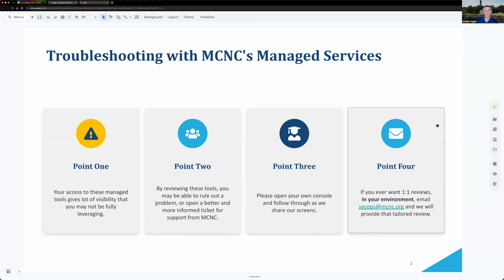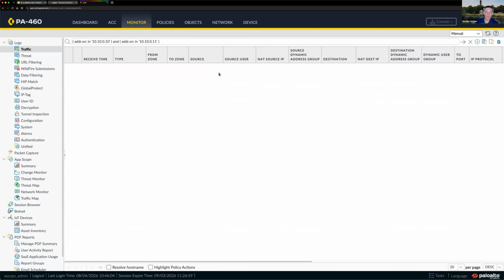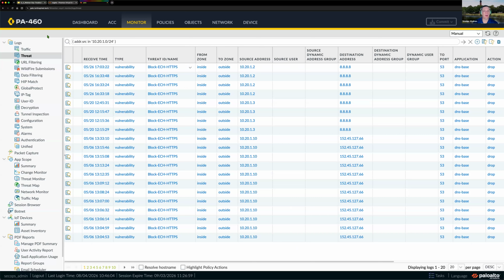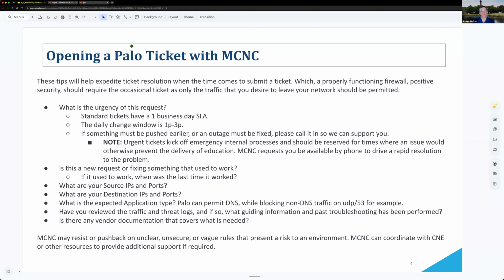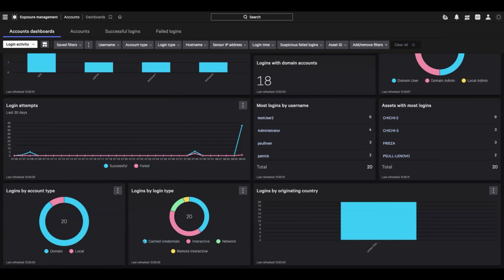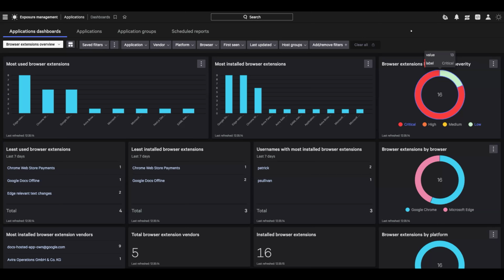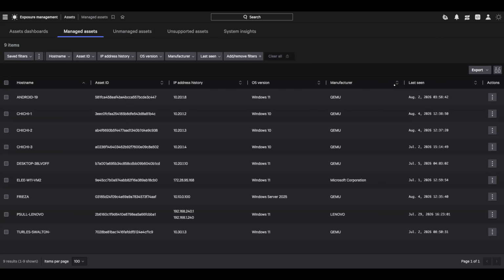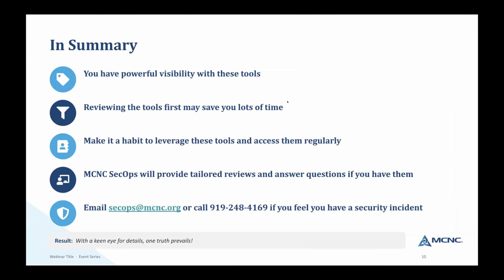MCNC CNE Webinar Day 2026 - Troubleshooting with MCNC's Managed Services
Recording from August 2026 MCNC CNE Webinar Day.

Minimize your response time by using your access. This webinar covers how to leverage your CrowdStrike and Palo Alto access to these tool managed MCNC services. Learn how to navigate these specific solutions to gather critical telemetry and isolate issues before opening a support ticket with MCNC. You may find a case isn't needed, or you may expedite the resolution of a problem!